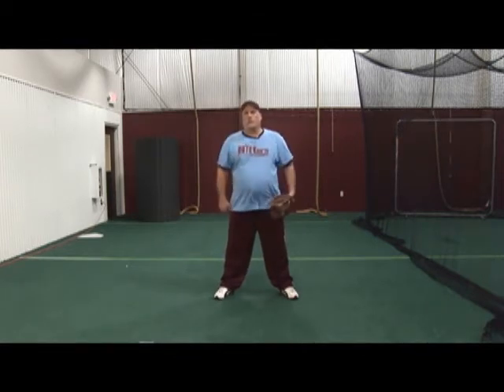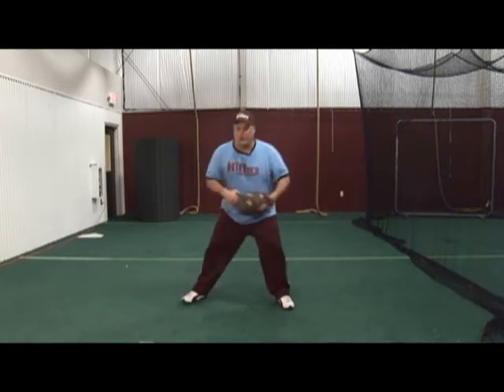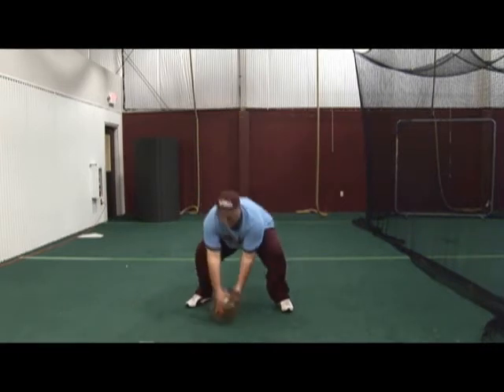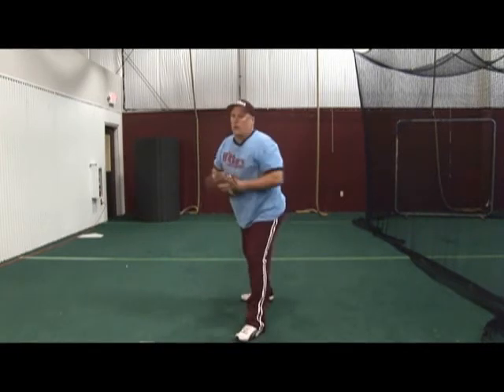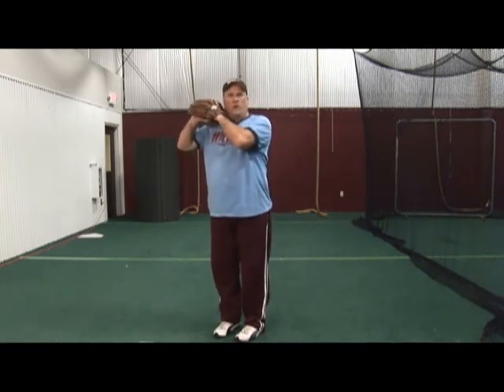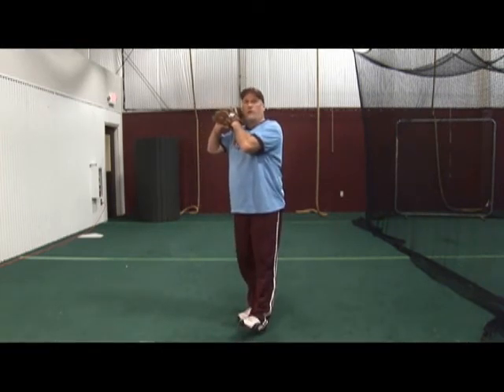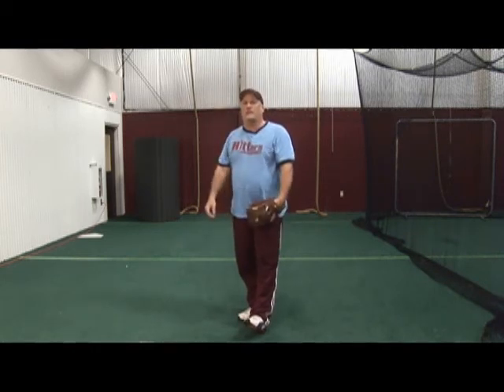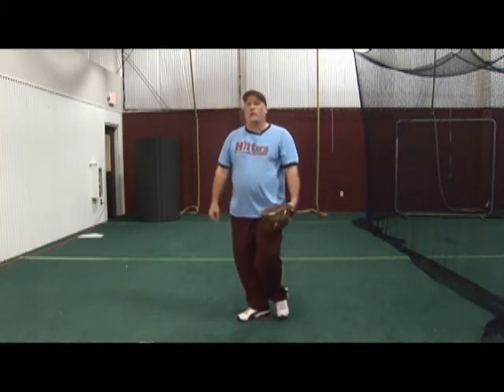Everydays for Infielders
Check out HittersSports.com for Summer Camp information

2nd Annual Rookie Sandlot Camp
 June 21 through July 26th
Boys and Girls, ages 5-7
10 - 11:30 am Mondays
Each camper will receive individual attention from our instructional staff as they learn key skills such as hitting, fielding and throwing.  Over the course of 6 weeks, you'll see your player having a blast, making new friends and learning how to play the greatest game on Earth!  $69  Register for this camp online

Advanced Infield and Hitting Camps
 Advanced Infield Camp
 June 14, 21, and 28
Advanced Hitting Camp
 June 15, 22 and 29
Boys and Girls, Ages 10+
10 - 11:30 am
Our staff of professional and college coaches are ready to show you techniques and skills usually reserved for the college and professional game, helping you rise above and beyond your peers.  Using both basic and advanced principles, our coaches will show how to use your skills in the most efficient and effective way!
$50 for each camp
Register for Advanced Hitting Camp online
Register for Advanced Infield Camp online
 Middleton Youth Commission
 Summer Camp- Softball
June 14-18, 2010
Girls Ages: 5-12
10am-1pm Daily
Includes 5 days of instruction, low coach to camper ratio, free t-shirt, trip to Miller Park, discounts to Coach McKnight Vision Training Program for softball, daily games, drills and fun!     $175
Register for this camp online

Middleton Youth Commission
Summer Camp - Baseball
June 28-July 2, 2010
Girls and Boys 5 - 12
10am - 1pm Daily

Father/Son Baseball Camp
July 16 - 17, 2010
Boys 7 - 12
Accompanied by a father figure of any age or relation

This camp is designed to have the father and son learn the fundamentals of the game while working together.  Campers will particpate in hitting, fielding, pitching, running and mental preperation.    Hitter's special guest for this camp will be Former World Series Champion Ed Hearn (1986 New York Mets). Each camper will receive educaional handouts, hat, t-shirt, dinner on Friday, breakfast and lunch on Saturday. Enrollment is limited to the first 50 Father/Son teams.  $285 per Parent/Camper.  Each additional camper $100.

Big League Experience Camp
 August 2-6, 2010
Girls and Boys 7-13
9am to 3pm